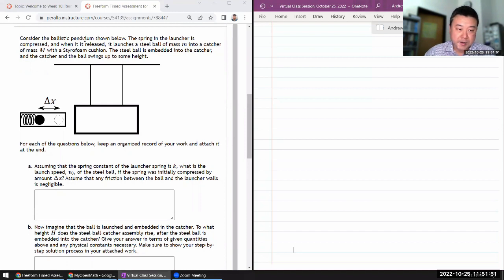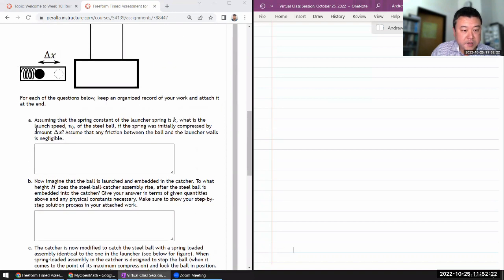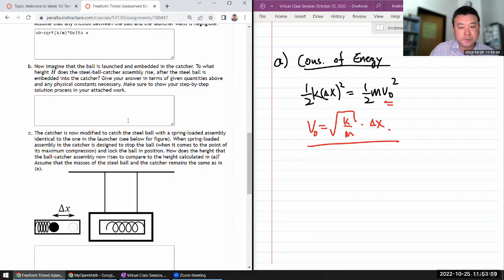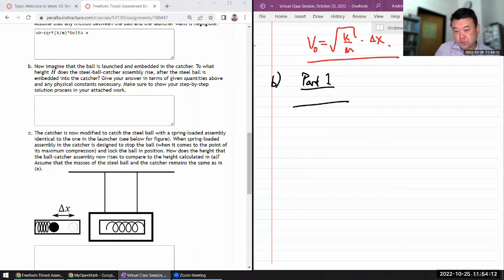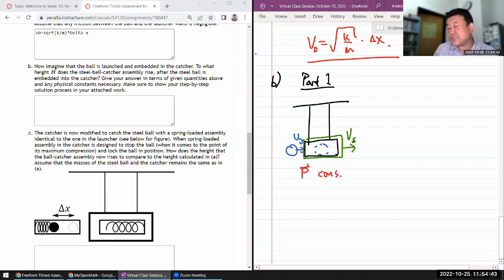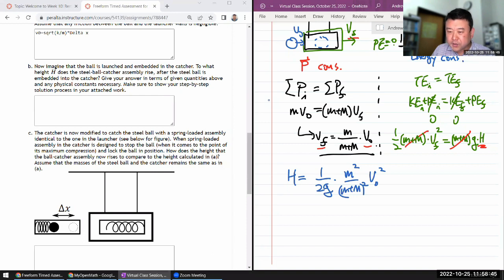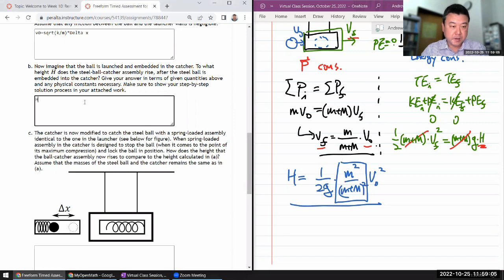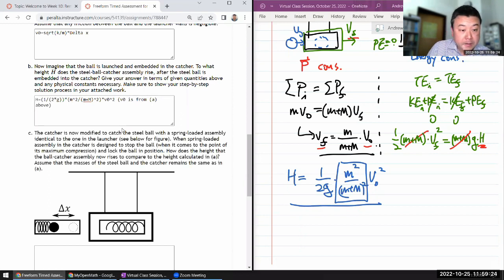Physics 4A - Energy and Momentum Freeform Timed Assessment - Ballistic Pendulum 1